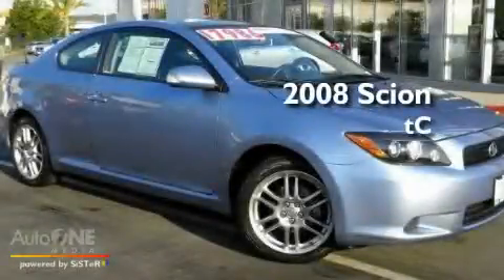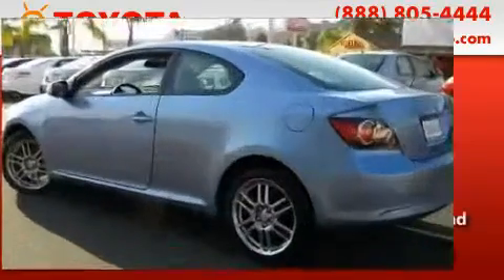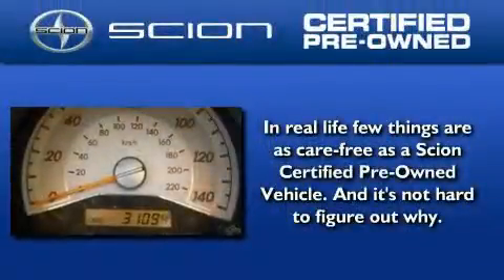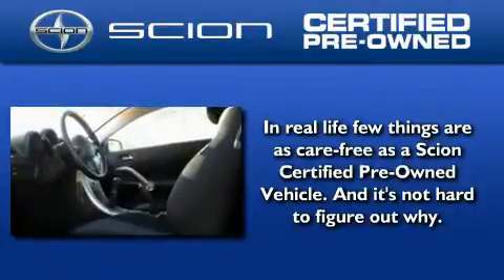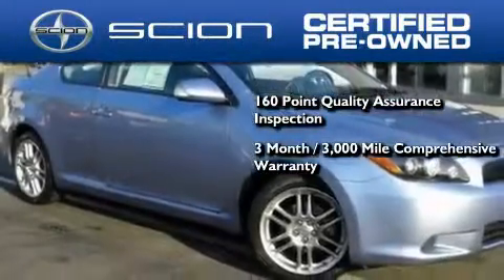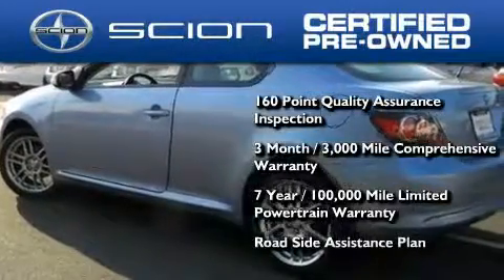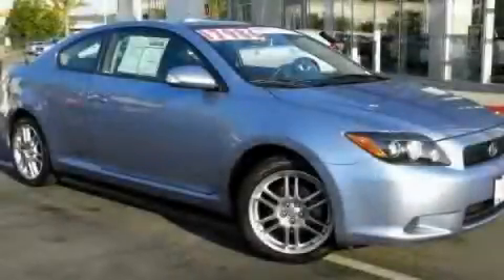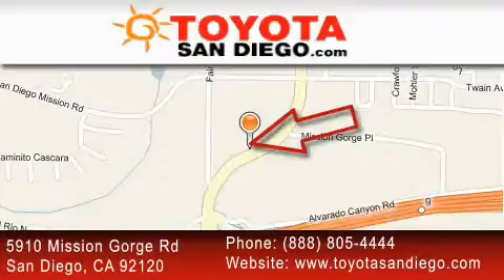2008 Scion tC Certified El Cajon CA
Year : 2008

 Make : Scion

 Model : tC

 Engine : 2.4L 4 cyl.

 Trans . : Manual

 Exterior : Light Blue

 Miles : 31,094

 Interior : Black

 5910 Mission Gorge Rd

 Used 2008 Scion tC San Diego CA